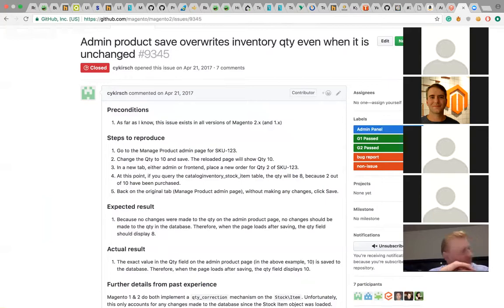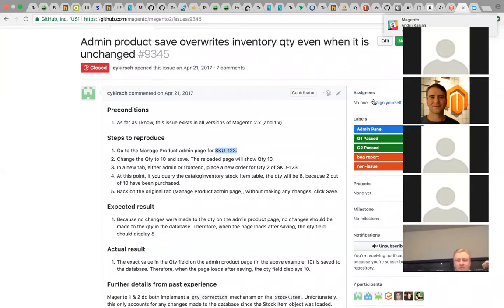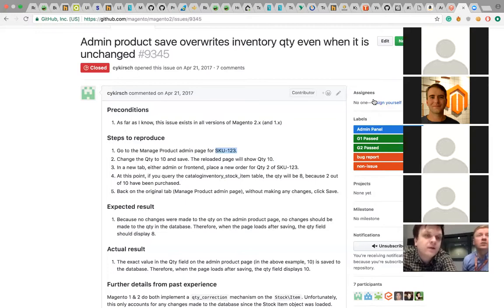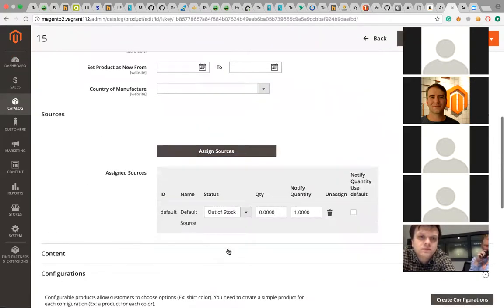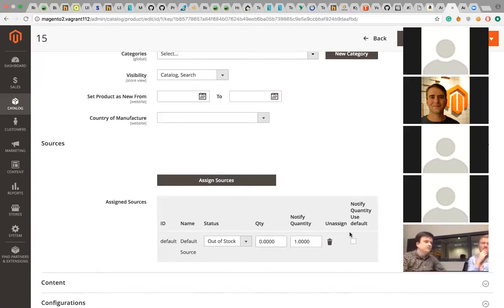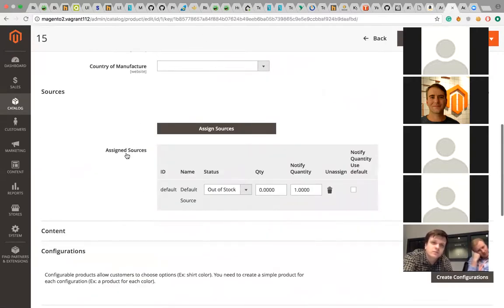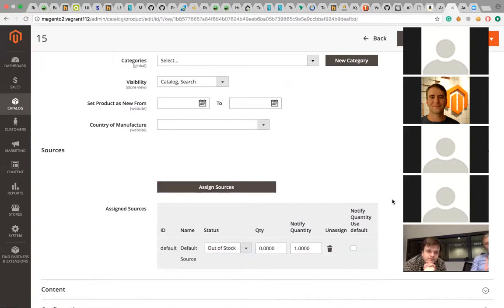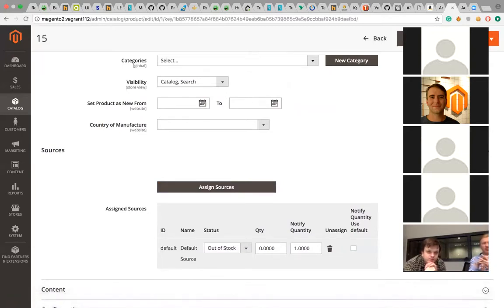[Open Architectural Discussion]: Admin product save overwrites inventory qty when it is unchanged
There is an interesting issue has been brought by Community
Regarding that some merchants are affected with magento behavior when admin makes product editing, and during this time customer places an order and update Qty of products as a result, but admin saving product overwrites these data with previous version (before order has been placed).

There are some tricks with correction Qty value, which is proposed in PR for this issue, but this is not mature enough and not cover all the cases.

- There are two topics I would like to discuss on current meeting:
Our desired vision of how this issue should be solved globally - is using new ORM possibilities which provides entity versioning (similar to MVCC in DB ). Thus, the entity is in 42 revision, after that entity has been updated in another session and its revision became - 43. Now, saving entity from our session we can detect that we are trying to apply inconsistent data, because we’ve provided our update on top of 42nd revision, but current revision is 43 (Optimistic Locking Mechanism)
- Another thing that we should do with this issue - we need to separate persistence of Product data from Inventory data. Inventory is another domain (in terms of DDD), thus it’s incorrect to persist Qty of products along with persistence of other product attributes. The product page is very popular, and most of changes done on this page by a merchant, and simultaneously with that customers place orders, so decrease Qty of products. Decreasing of products Qty happens all the time, thus we need to separate these two operations. To do so, we also need to separate admin UI: product editing and inventory management.

Resolution:
- We don't change Look and Feel of product editing form (don't separate Product editing and Inventory management), Inventory management on Product page eases merchant experience
- Optimistic locking proposal based on versioning should be created and considered
- A solution for inventory management should be implemented on the level of Product form (hidden fields for correction or advanced form possibilities should be considered).